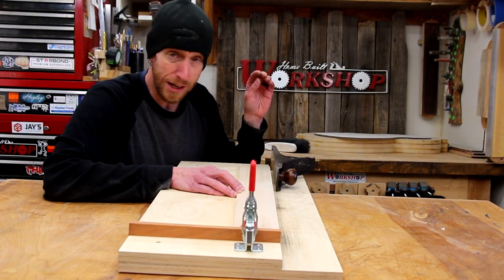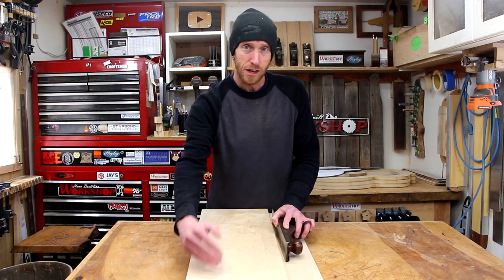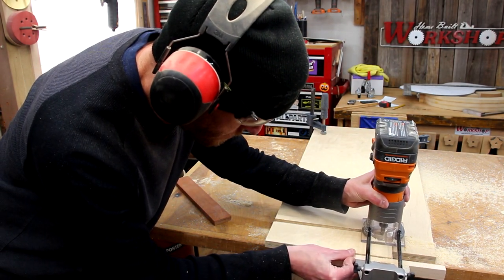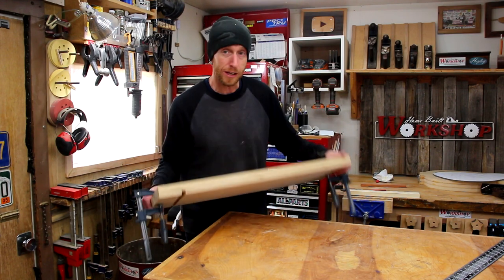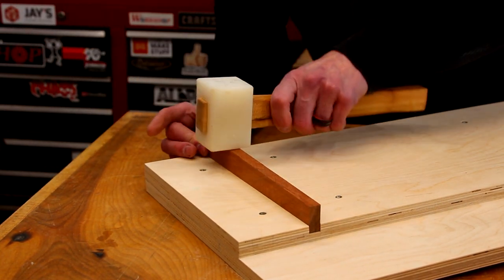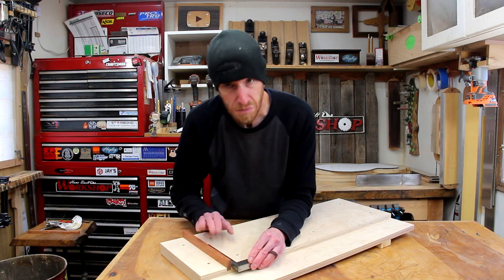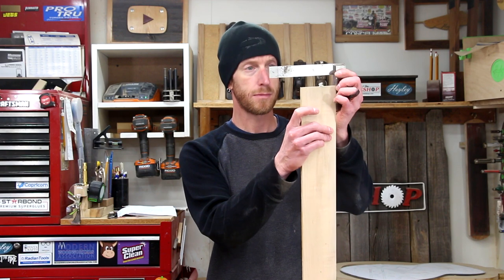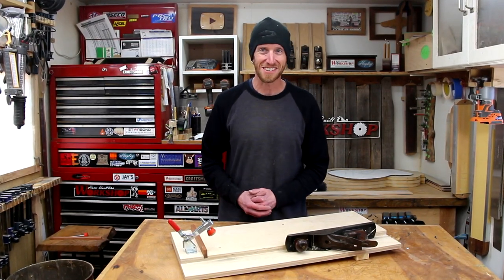How to make a Hand Plane Shooting Board | Another Jig for my Acoustic Guitar Build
A shooting board is a handy jig to have in your shop. It allows you to square up the edges of a board in preparation for glue up or joinery. I'm building my shooting board to help me joint the parts for the top and back of my acoustic guitar project. Even if you don't make instruments, you'll find many other uses around your shop for this jig. I highly recommend you build yourself one.

Titebond 2 - Titebond 2 Wood Glue
Mirka Gold Sanding Discs